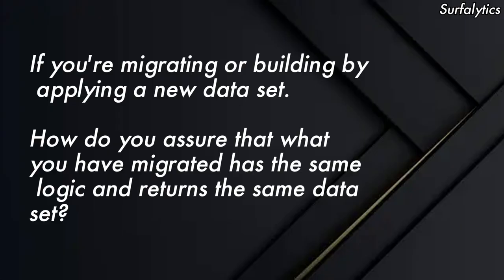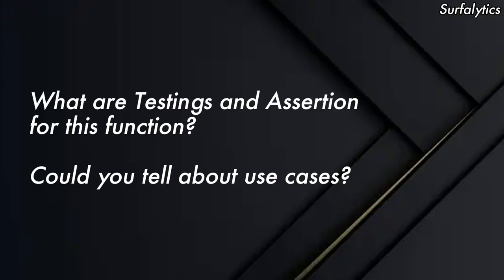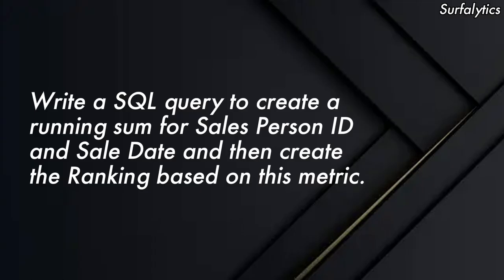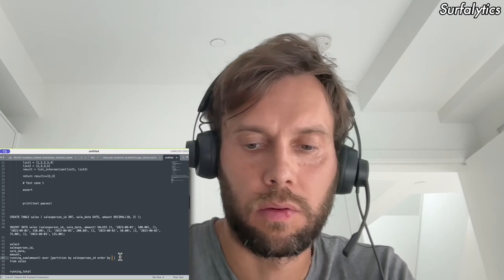Real Interview Q&A for Senior Data Engineer #2. Second round. | Surfalytics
This video is a second round for a Senior Data Engineer position, Dmitry Anoshin shares his experience across various data platforms like Snowflake, Databricks, AWS, Azure, and GCP. We discuss showcases in building data pipelines, ensuring data quality, and handling complex data challenges.

Key Points:

Data Validation: The candidate emphasizes the importance of data validation using tools like DBT and Monte Carlo, ensuring data freshness, accuracy, and schema consistency.

Schema Evolution: The candidate shares strategies for managing schema changes, including schema-on-read approaches and careful communication with partners to avoid disruptions.

Scaling Challenges: They discuss overcoming performance bottlenecks in Athena due to large datasets and complex queries, highlighting solutions like incremental loading and query optimization.

Data Sharing: They touch on data sharing options like Databricks' data sharing capabilities, enabling seamless data access for partners without physical data movement.

Second round. | Surfalytics" on SurfalyticsTV as part of a series of "Real Interviews records", click the link to watching the previous videos

Interested in learning more about data engineering best practices and overcoming real-world challenges? to connect with other data professionals and stay up-to-date on the latest trends in the field.

Timecode:
00:00 - Intro
00:22 - Tell about yourself
01:35 - Data validation
05:18 - Schema evolution
07:28 - Scaling issue
10:15 - Python task
13:53 - SQL task